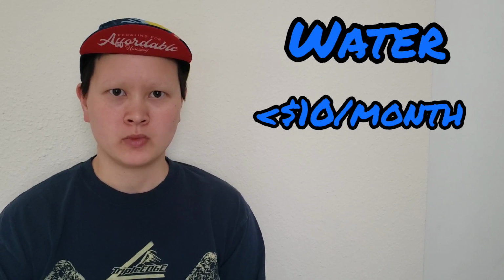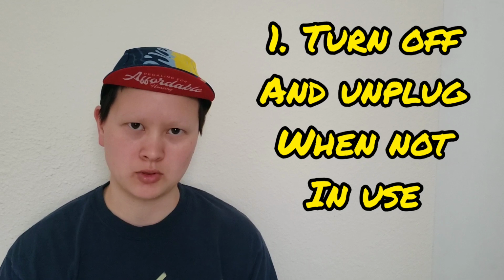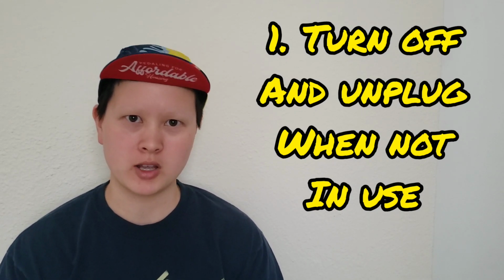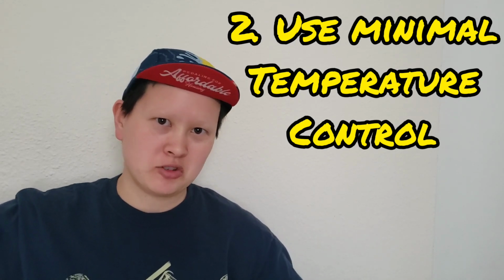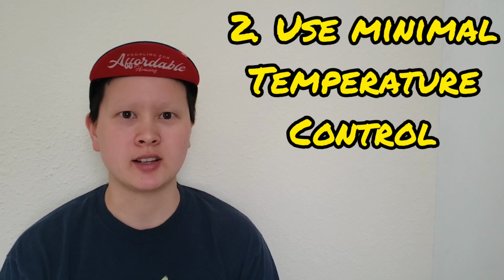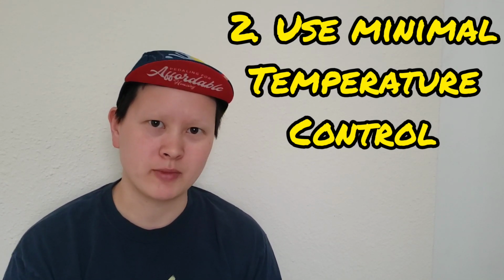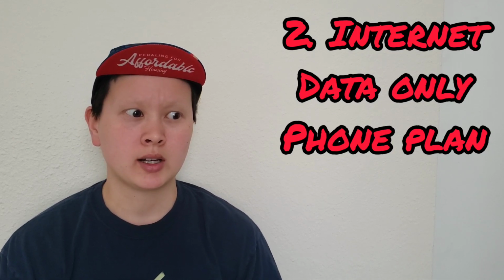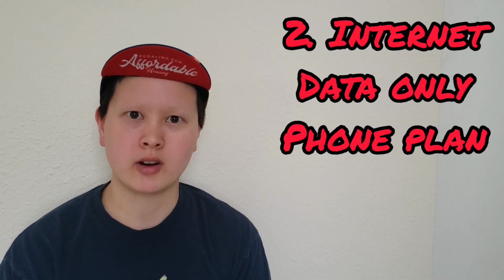6 Ideas for Saving Money on Utilities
These are the 6 things I do that save me the most money on my utility bills.